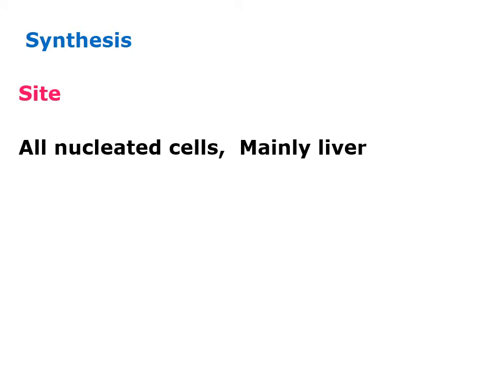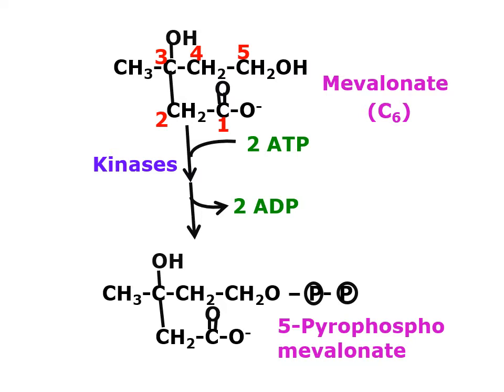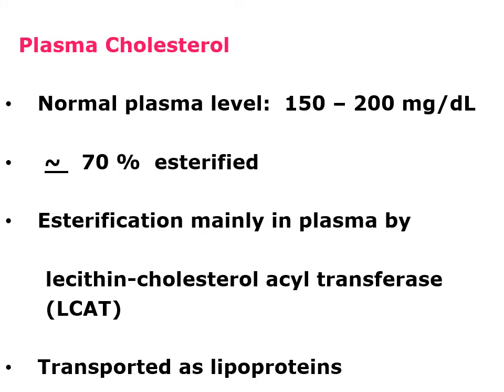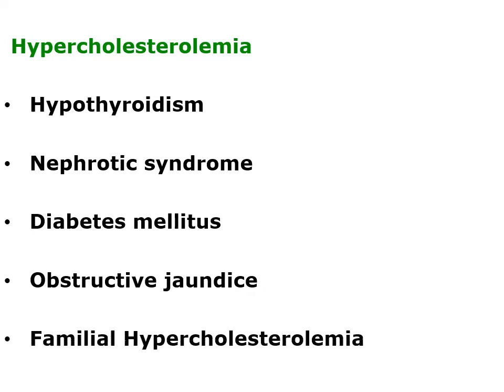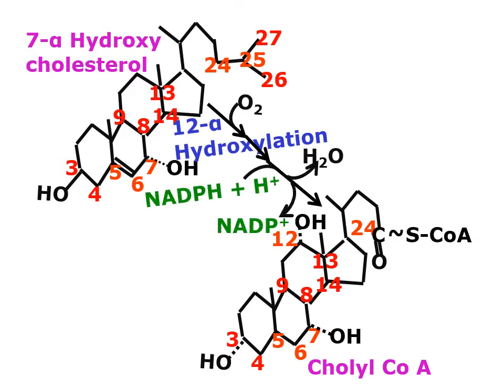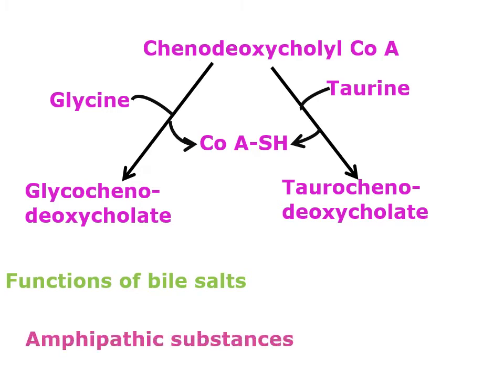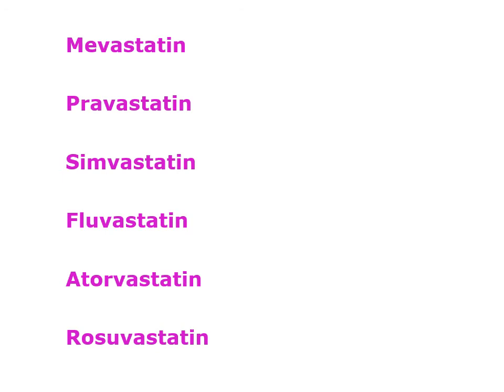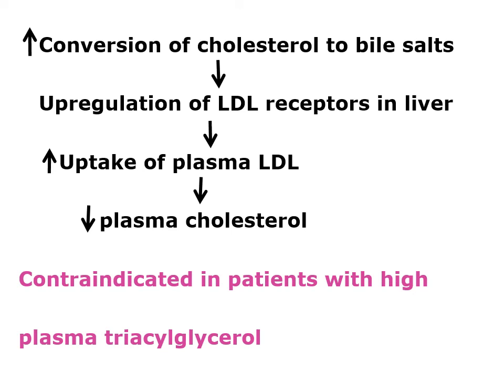Cholesterol Metabolism MLT video